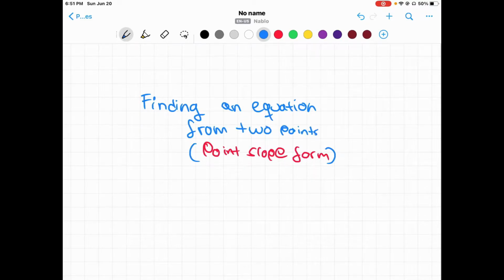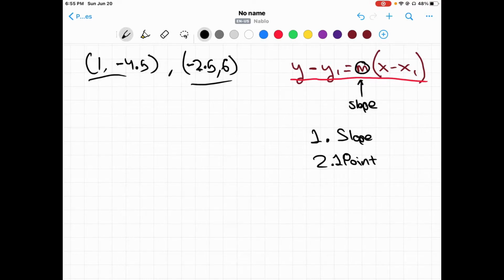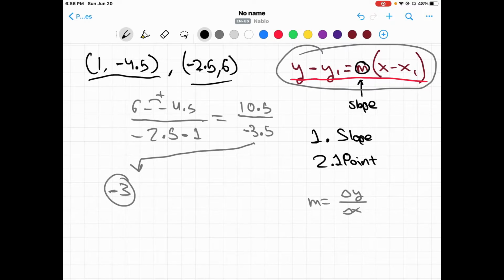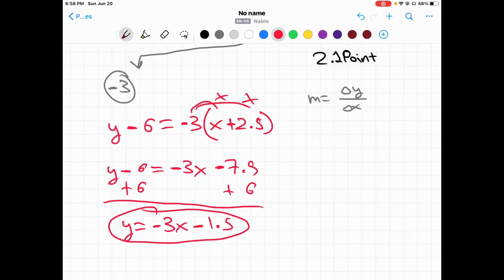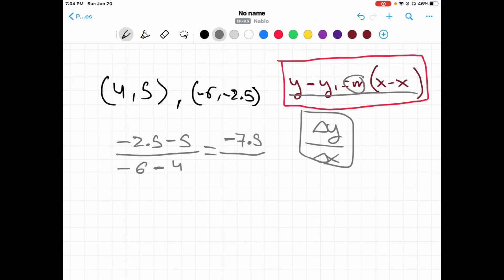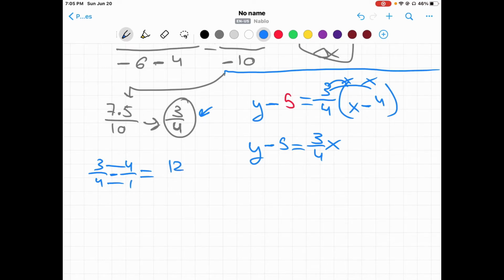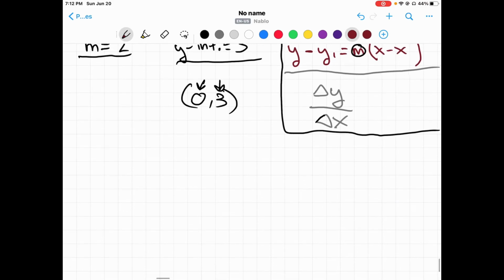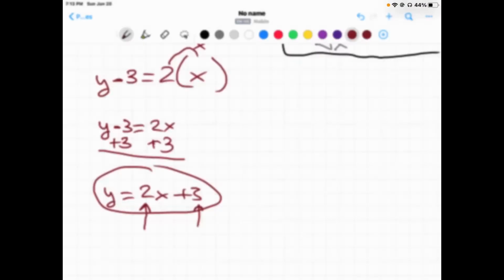Finding an Equation With Two Points of a Linear Graph (Point Slope Form) | Nablo Tutoring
Finding an Equation With Two Points of a Linear Graph | Nablo Tutoring

In this video, you will learn how to find the equation of a linear graph from two points in under 10 minutes